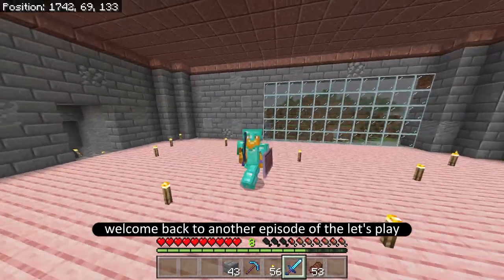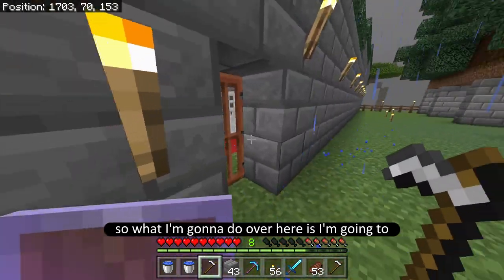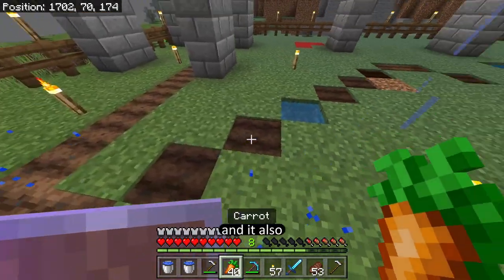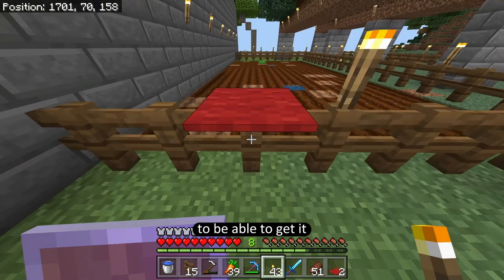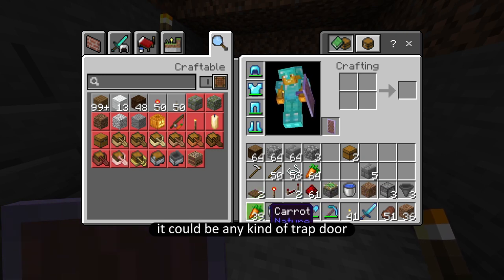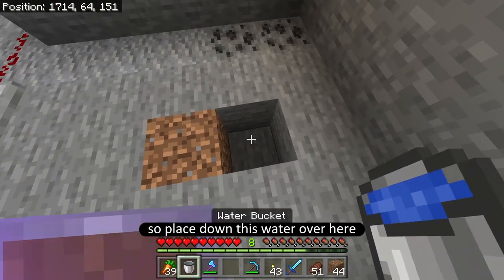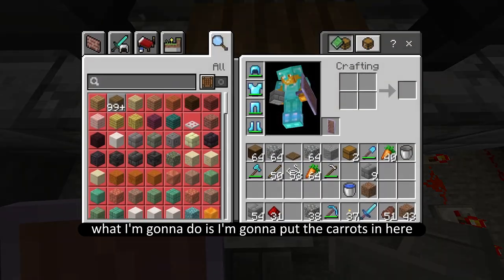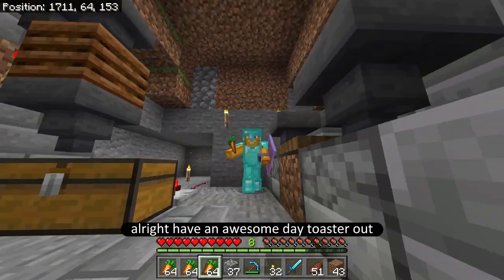AUTOMATIC CROP FARM PART 1!! The Toaster's Minecraft Let's Play #109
Hello!

Today I will be building an automatic crop farm using villagers, but first I need an automatic crop farm that uses bone meal!

-toaster out